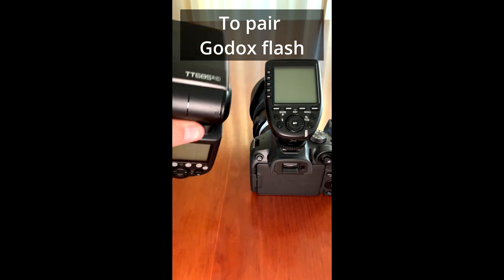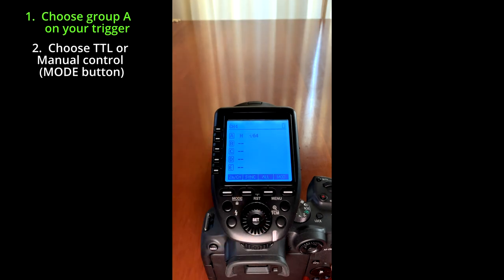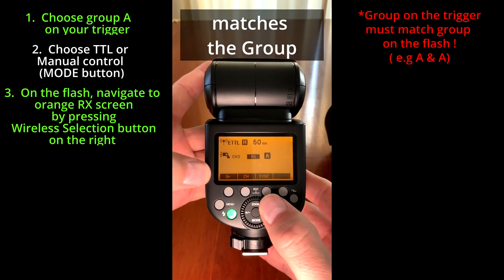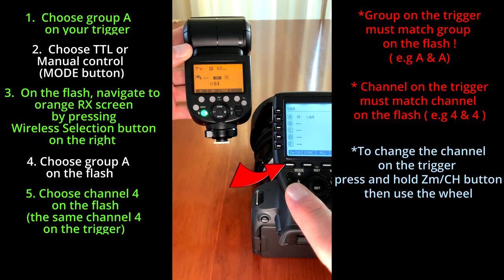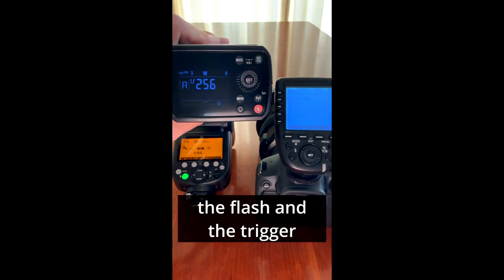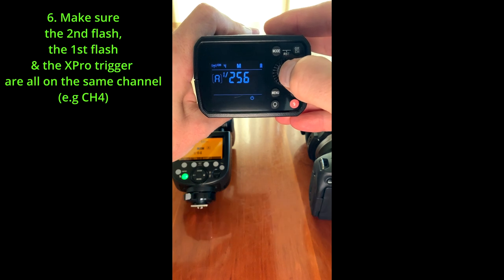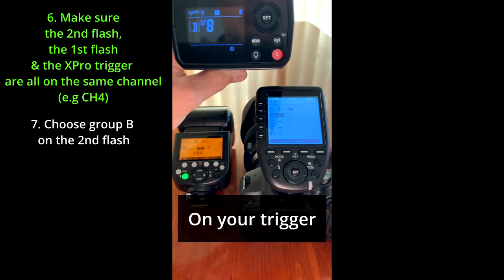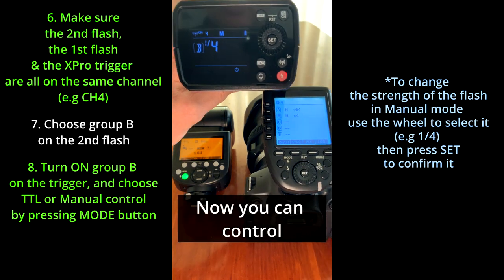How to pair multiple flashes with GODOX XPro trigger.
This is a short video with instructions, how to pair / connect external Godox flashes (e.g TT685II & AD200 Pro ) with XPro Godox trigger.

GEAR IN THIS VIDEO:
Godox XPro
Godox TT685 II
Godox AD 200 Pro
Canon EOS R7

Amazon JP
GODOX V860III